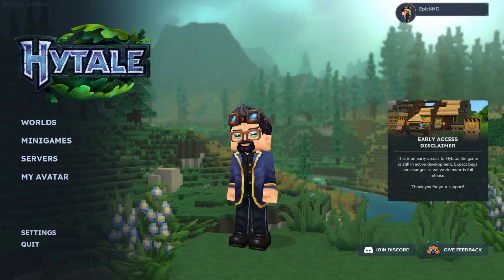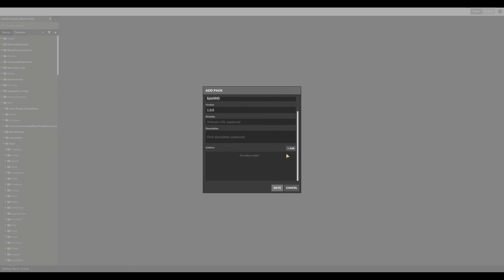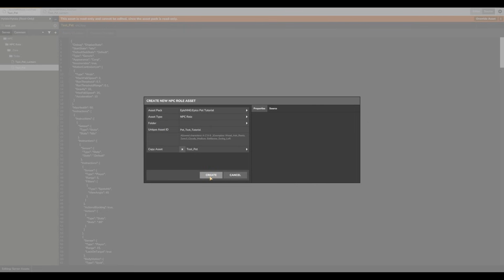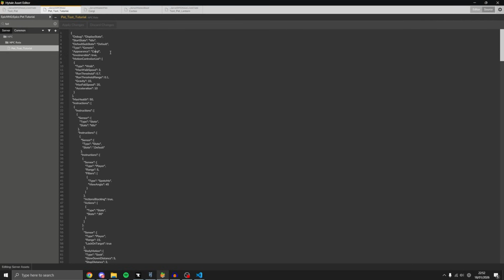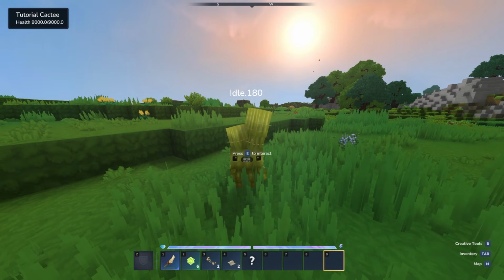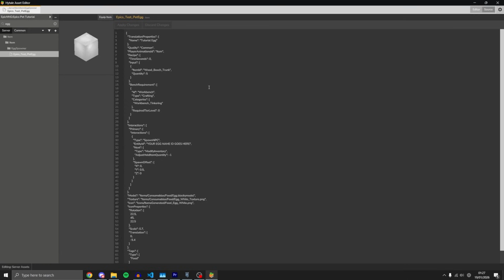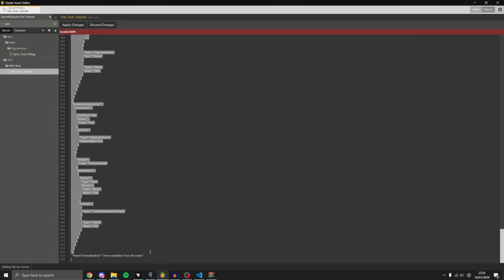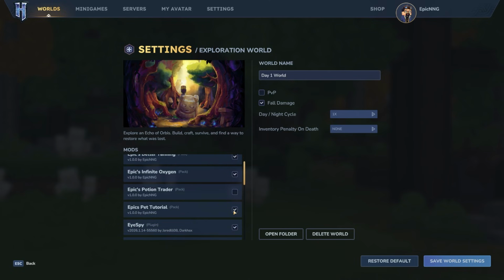How To ADD Your Own PETS In Hytale! (EASY MODDING GUIDE, 2026)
Here's a quick and easy tutorial where I'll show you how you can add your very own custom pet to HYTALE. If you want to make something fully new, you will need to utilize Blockbench, but in this tutorial we will cover the utilization of stock assets we already have at our disposal.

Main Channel: @EpicNNG